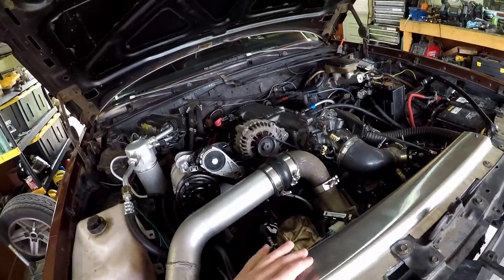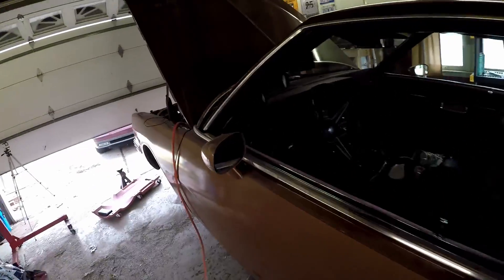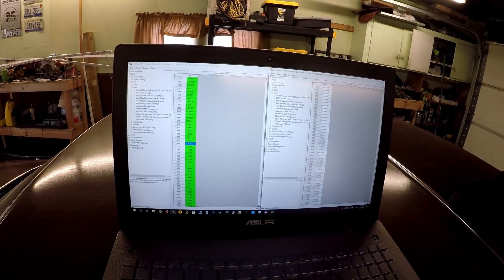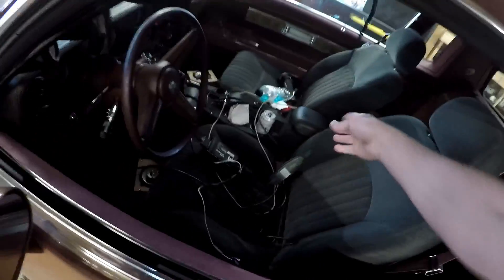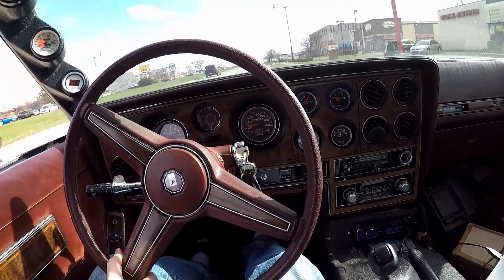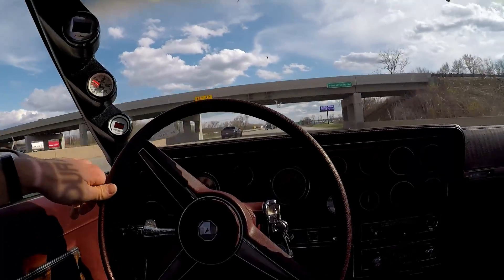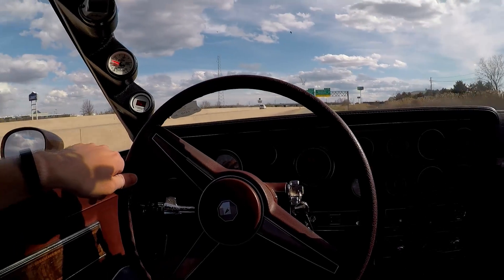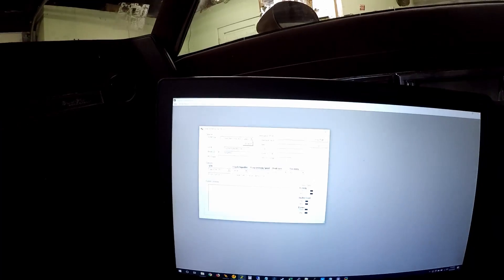Turbo 3800 Grand Prix Chipped a Piston - ep4 - testing and tuning the new engine (series finale)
The Grand Prix's L36 engine chipped a piston running 93 octane gas instead of E85. Learned my lesson the hard way.
This episode I finally take the car for a drive to test the new motor and do some light tuning to it.